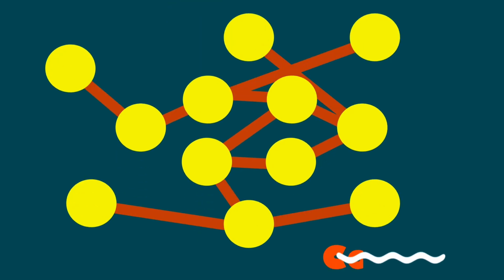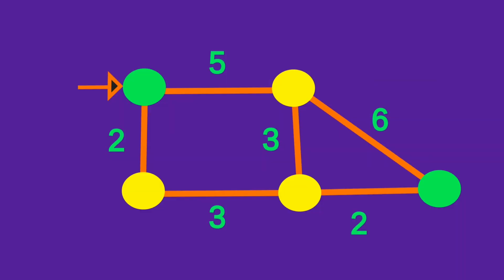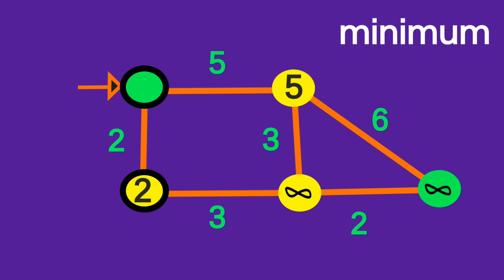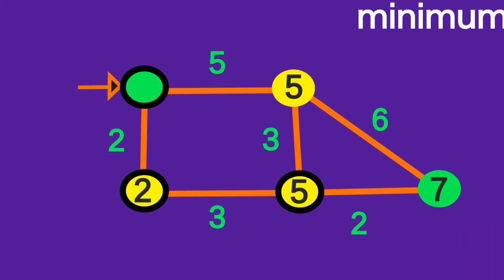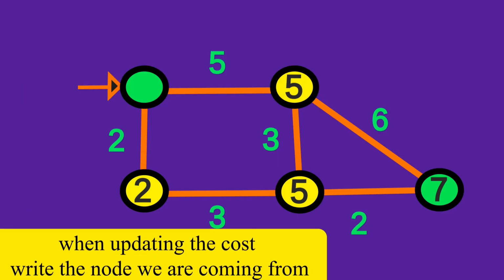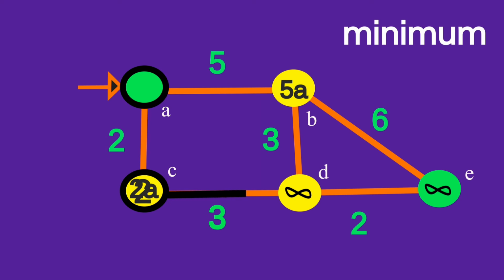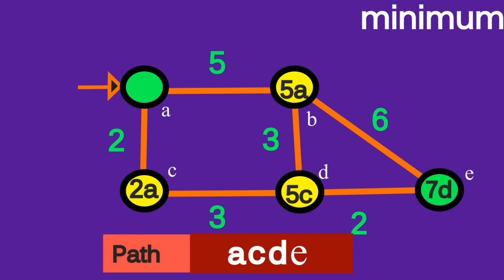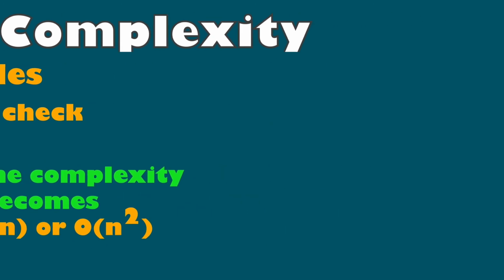Dijkstra's Algorithm Explained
Dijkstra's algorithm explained easily
in this video we will understand how dijkstras algorithm work and we will see the details of the algorithm like the time complexity and disadvantages.

we will understand this algorithm with the help of an example
dijkstra's algorithm is used to find the shortest path of in a graph so you can think of using this algorithm for optimization of anthing like price or actual distance between two states.

dijkstra algorithm
shortest path algorithm
optimization problem
how dijsktra's algorithm works
easiest explanation